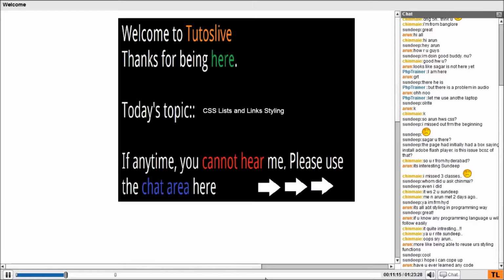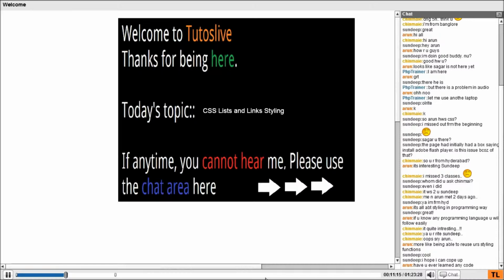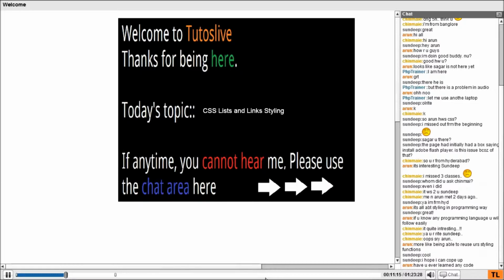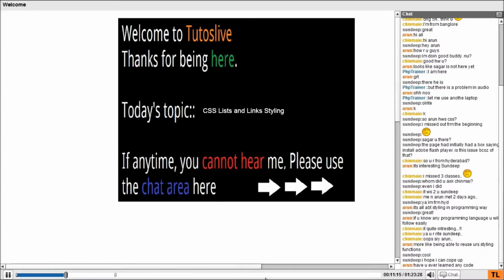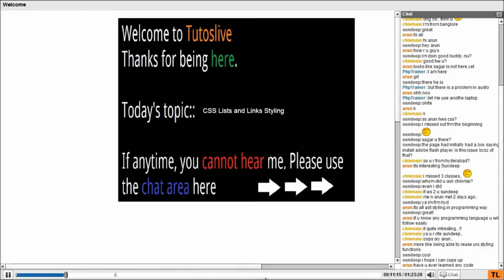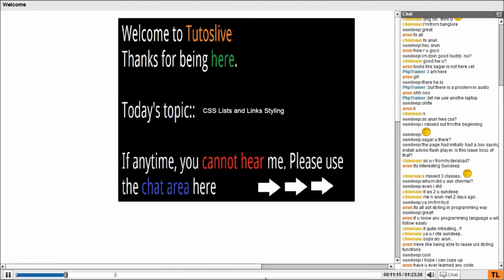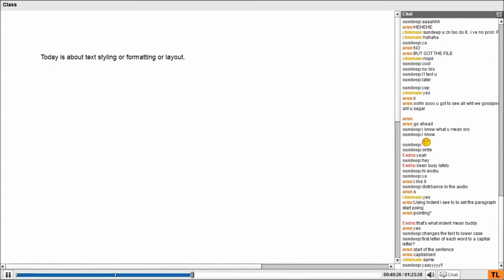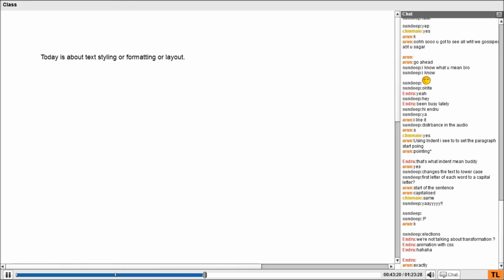CSS Lists and Links part 1/3